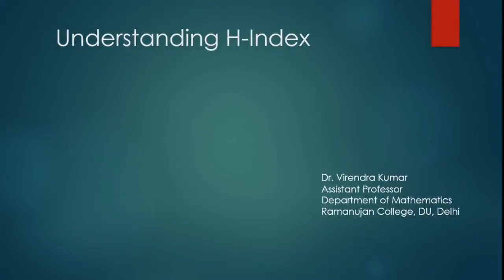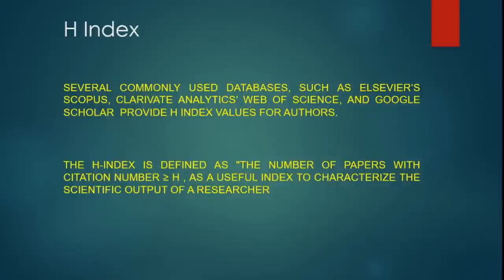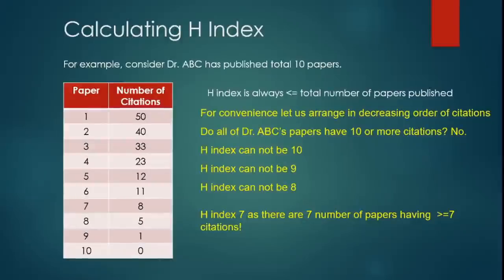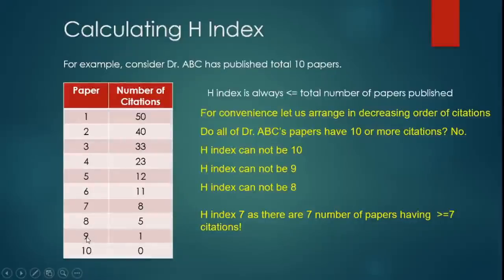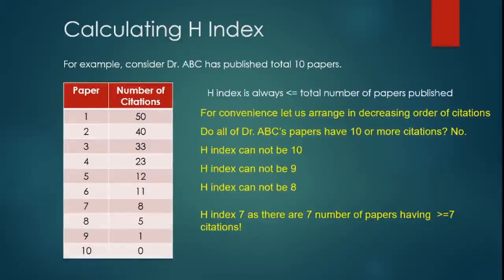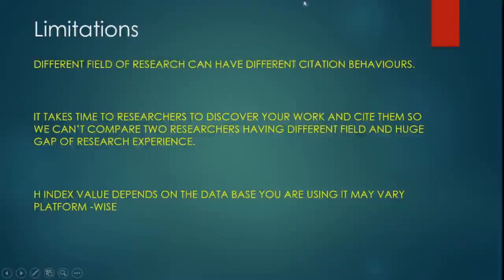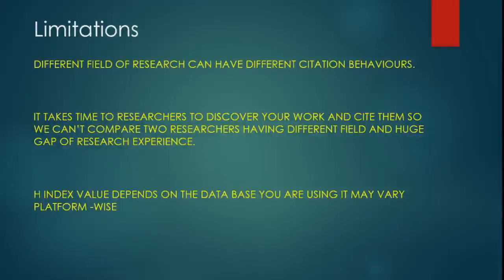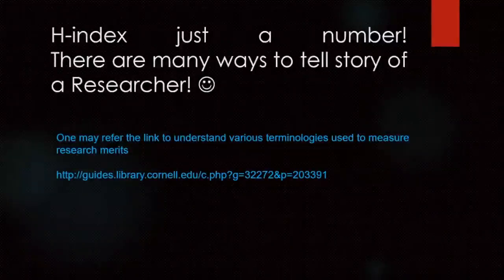h Index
Virendra